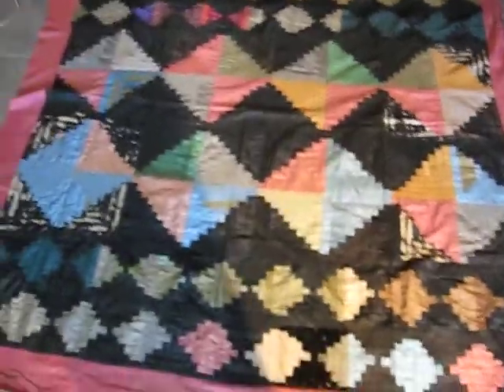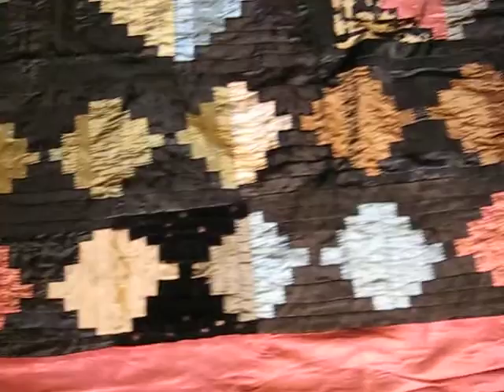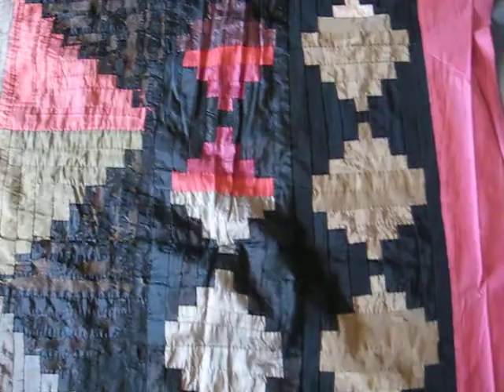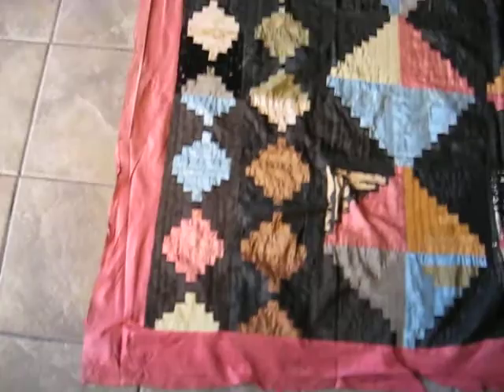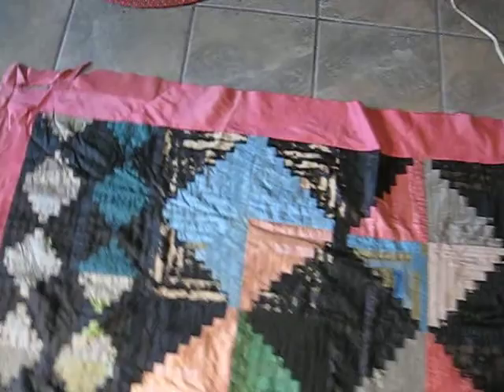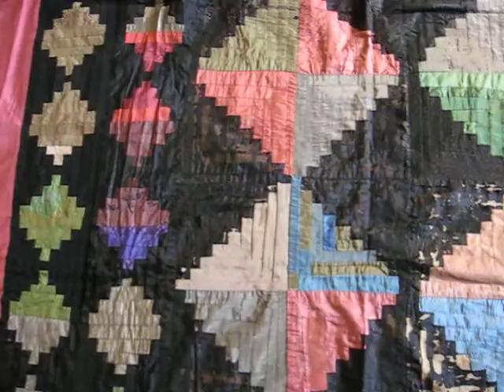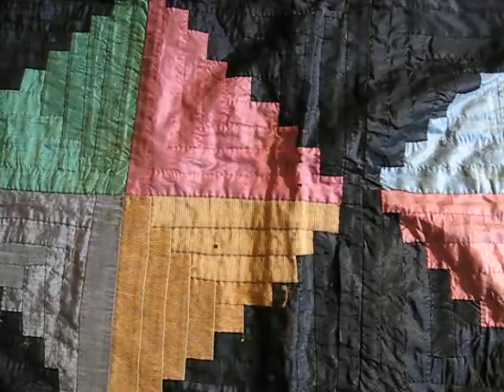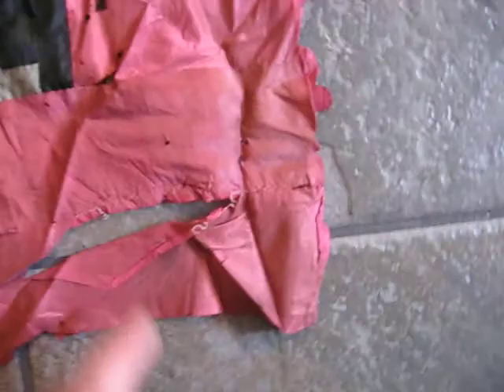CRAZY QUILT SOLD ON EBAY EARTHTRADER860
NEEDS FINISHING EARLY 20TH CENTURY QUILT
FOR MORE GREAT DEALS ENDING